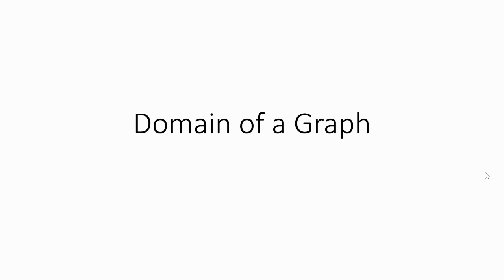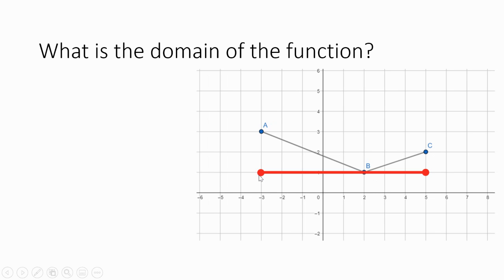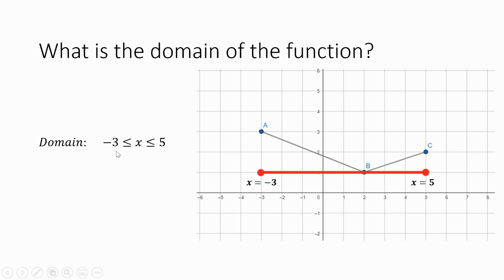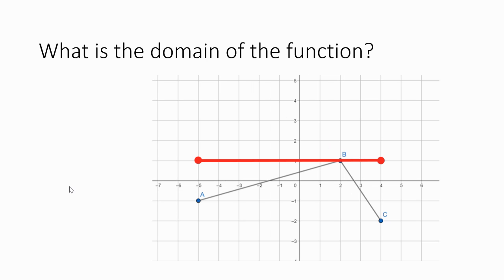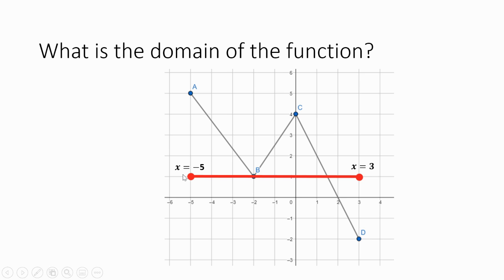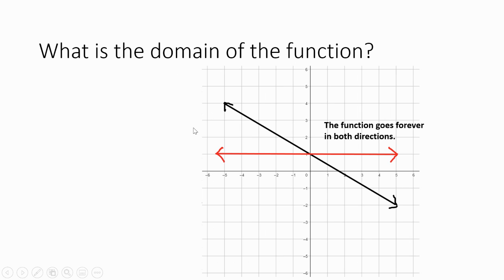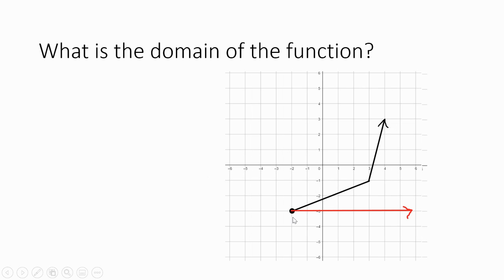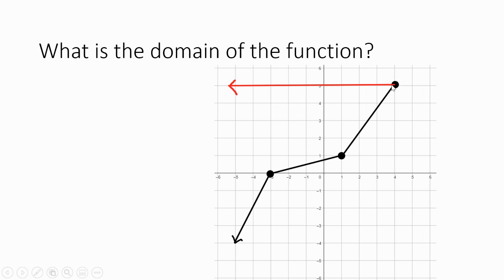Domain of a Graph